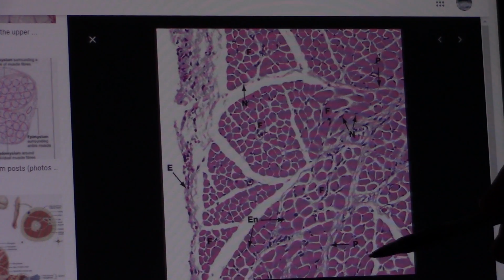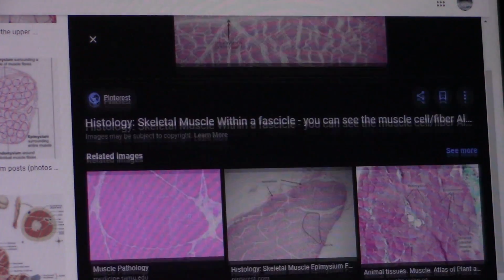Real Muscle Beach #1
There are no working models in volcanism on earth for what you are looking at in these videos.You will find no lava flows or anything associated with lava  leaving behind these distinct and unique markings. This is muscle with epimysium,perimysium and endomysium connective tissue with mostly endo and peri being dominate I believe. You will find none of these unique and distinctive pattern reproduced in volcanism anywhere on earth.The only ones you will find like this are the ones from creation event, nothing like this in volcanism. Geology would call these volcanic intrusions but cannot show them being formed by volcanism in real time,there is no working model for any of what you see.